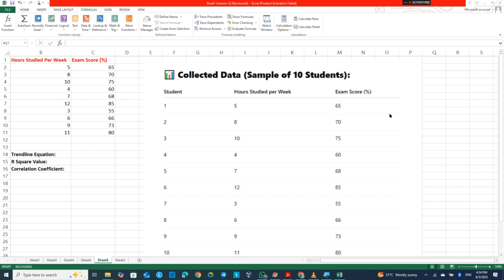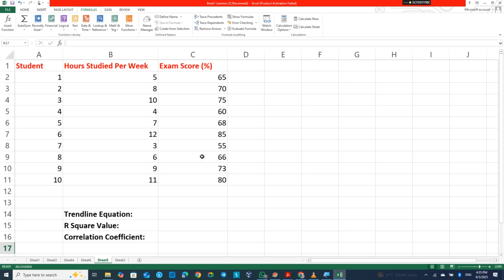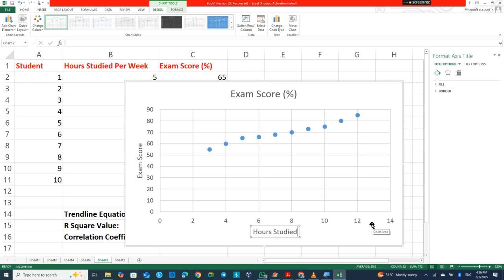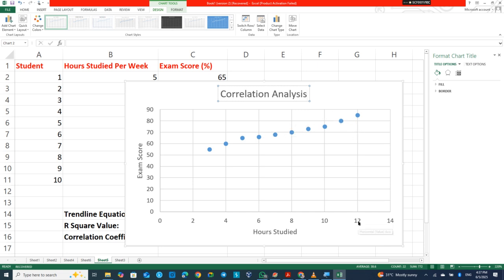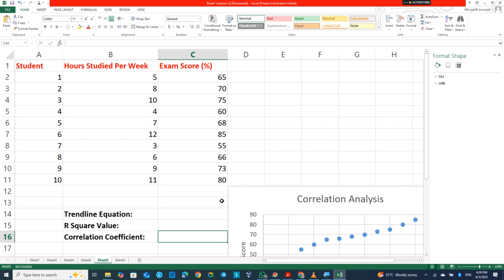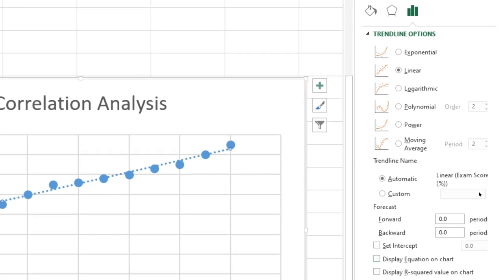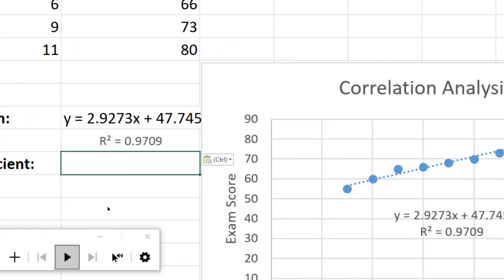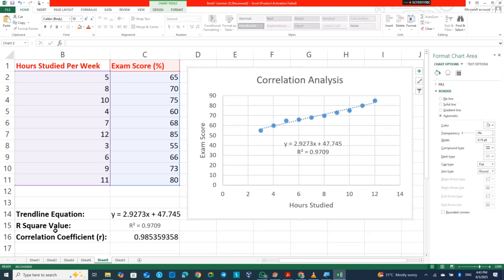CORRELATION ANALYSIS IN MS EXCEL